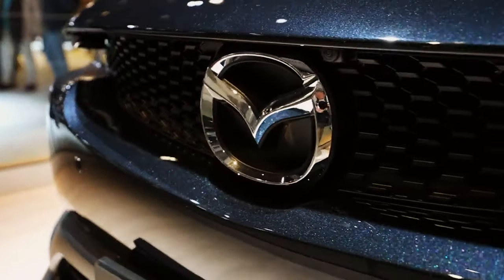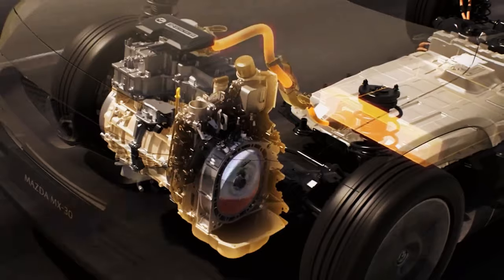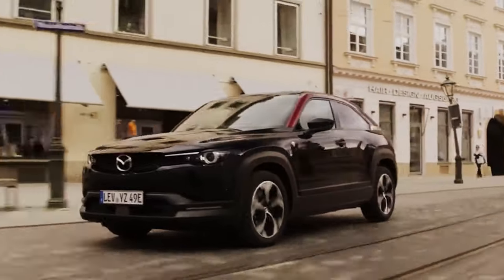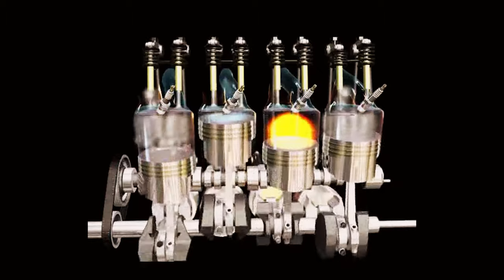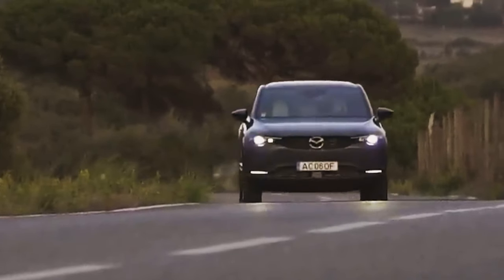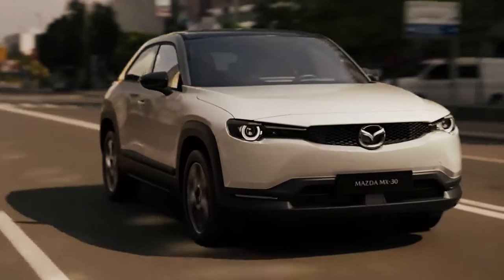MAZDA'S GAME-CHANGER: THE ROTARY ENGINE REVOLUTIONIZING AUTOS!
Discover Mazda's groundbreaking innovation: the rotary engine, a compact powerhouse transforming the automotive world! This video dives into how this unique engine design is revolutionizing cars, offering unmatched power and efficiency. Ready to see the future of driving? Join us in exploring Mazda's game-changing technology. Don't miss out on this automotive revolution!